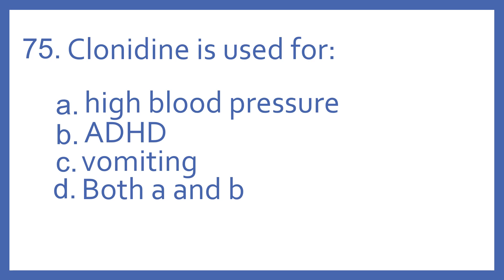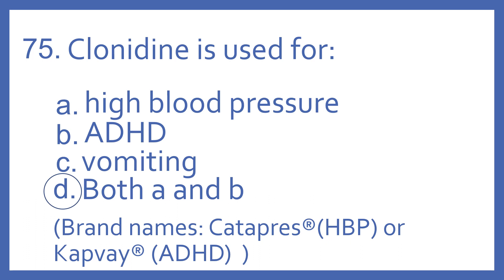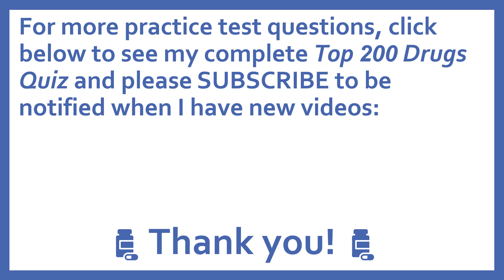Top 200 Drugs Practice Test Question - Clonidine is used for (PTCB PTCE NAPLEX NCLEX Test Prep)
Top 200 Drugs Practice Test Question 75 - Clonidine is used for: Individual practice test questions from my Top 200 Drugs Quiz #1 Video based on my Top 200 Drugs Flashcards with Audio. For pharmacy students, pharmacy technicians, and nursing students preparing for NAPLEX, PTCB PTCE, or NCLEX.